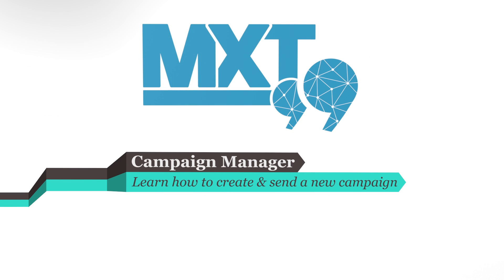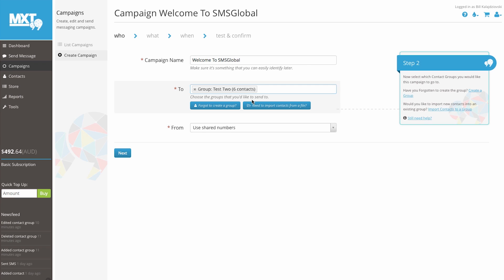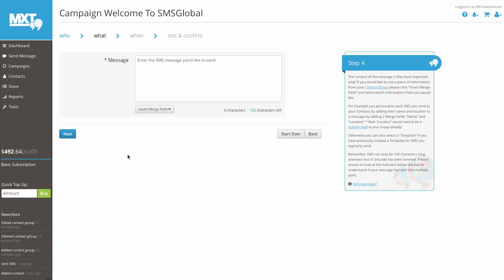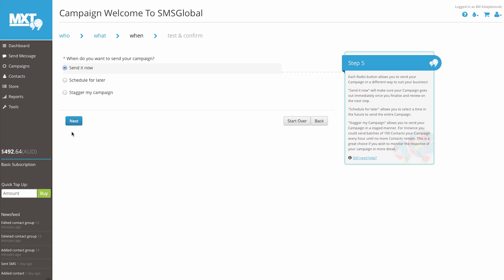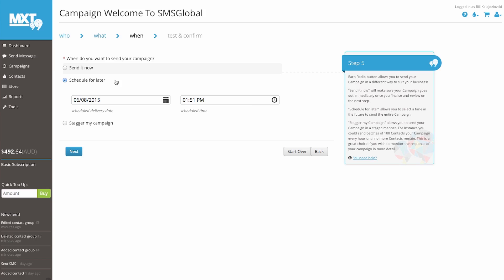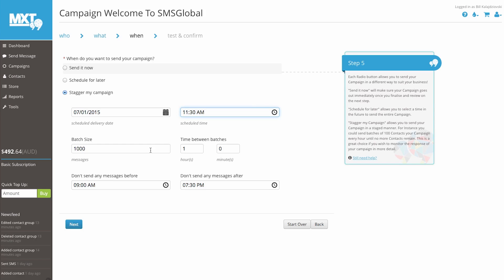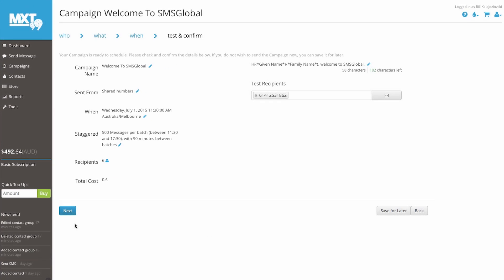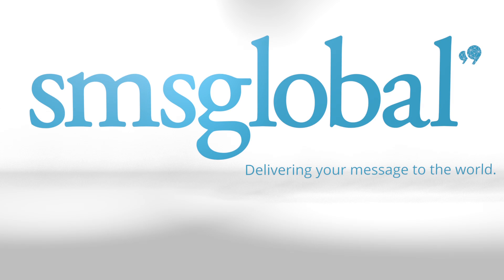Create and Send a Campaign in MXT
How to compose and send off a campaign in MXT